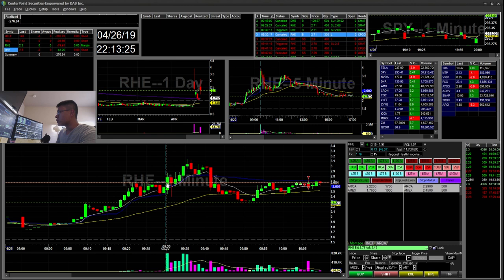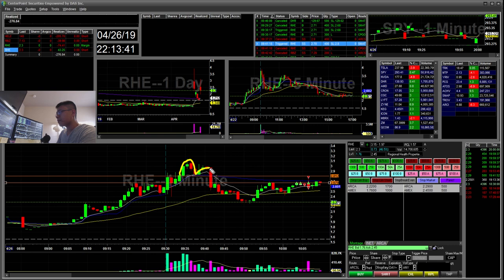-$276 | Avoid my mistakes! | Adding to fail plan | Stop Trigger Problem | HELE RBZ RHE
for free daily watchlist.